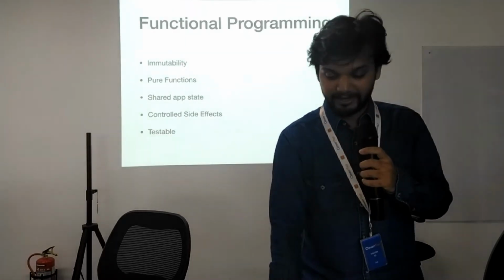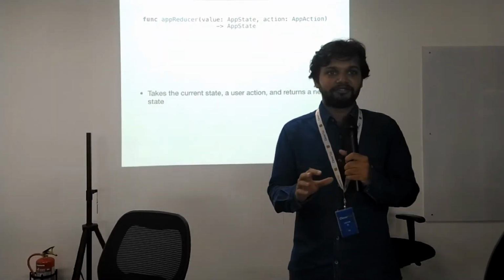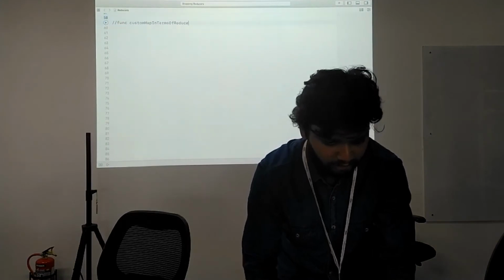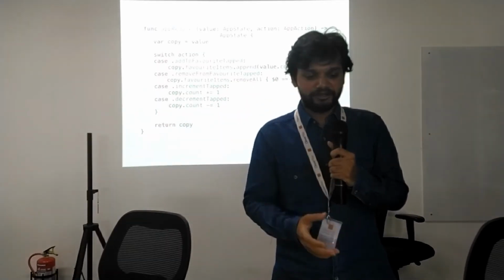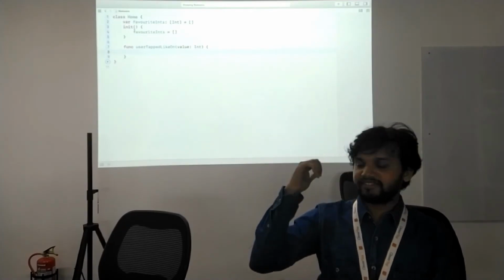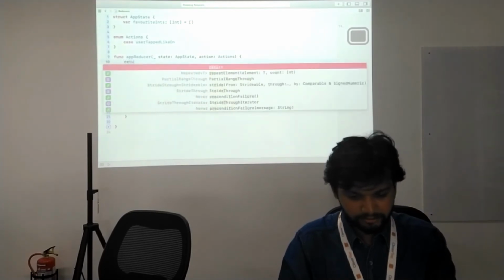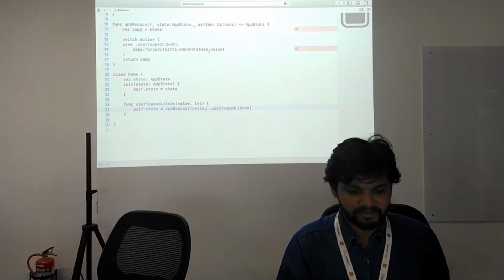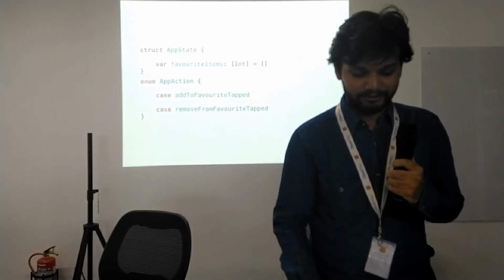State Management Made Easy With Reducers - Virancee Lotia (Kotlin User Group Mumbai Launch Event)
Welcome to the Kotlin User Group Mumbai Youtube Channel.

On 8th February 2020 Kotlin User Group Mumbai hosted it's first meetup,these are the recordings from that events.

Our second speaker of the event was Virachee Lotia who gave talk on State Management using reducers

Viranchee is an iOS Engineer @Heady
Connect with him: